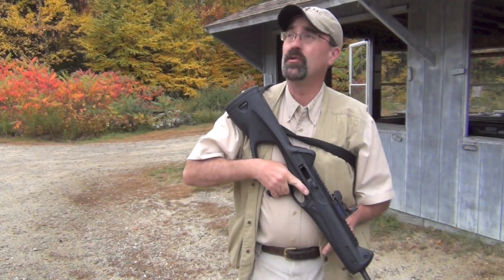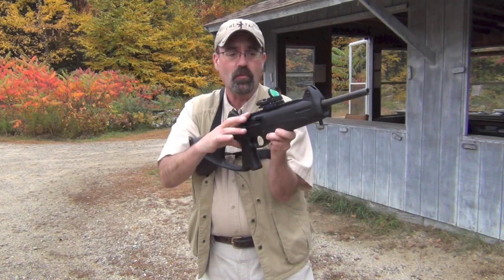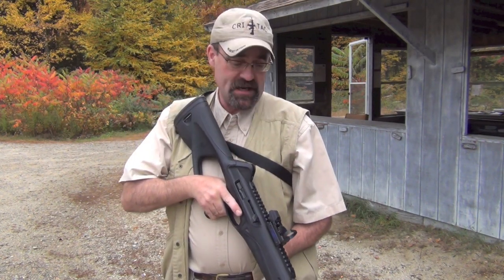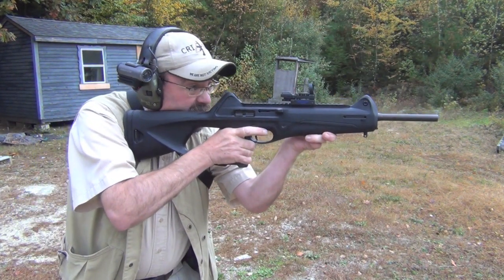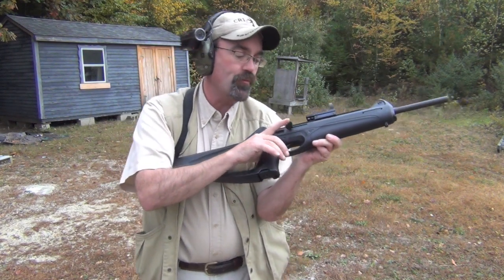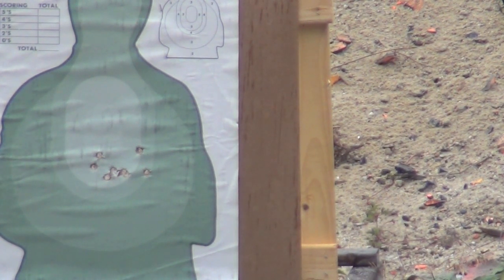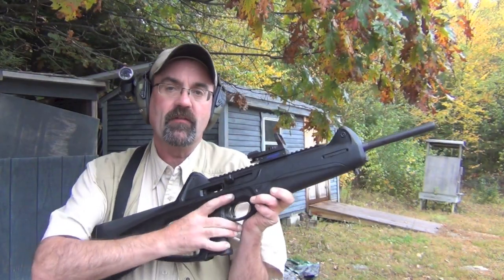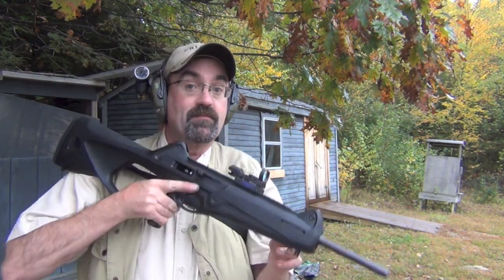Beretta Cx4 45 ACP Carbine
Quick test of the Beretta Cx4 Storm carbine.  I was underwhelmed. It just does't have much going for it.  But if you live in a restrictive anti freedom state like NY, this may be an option for you.